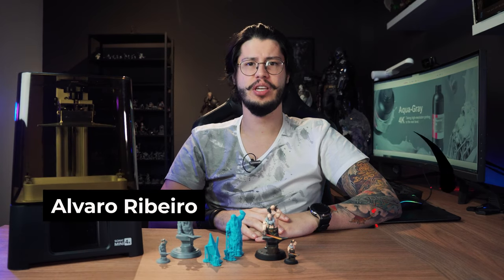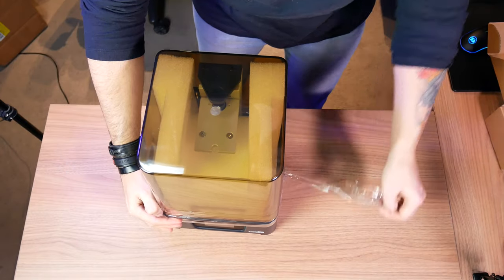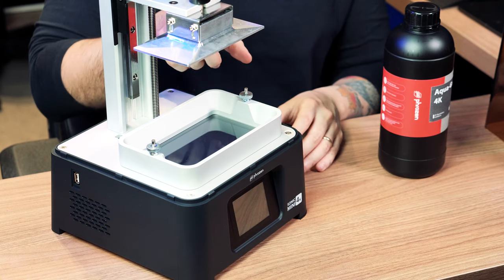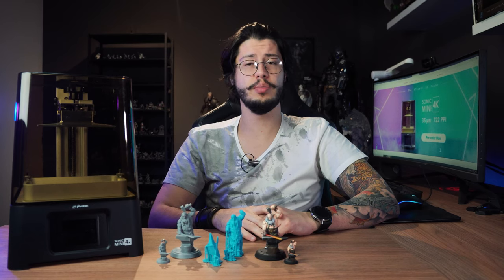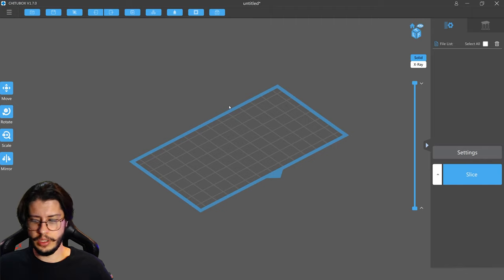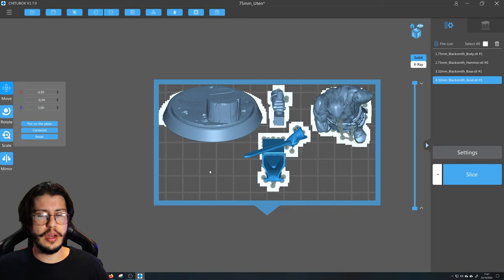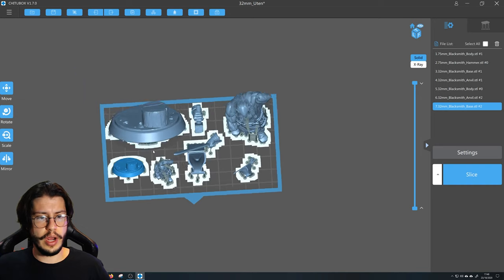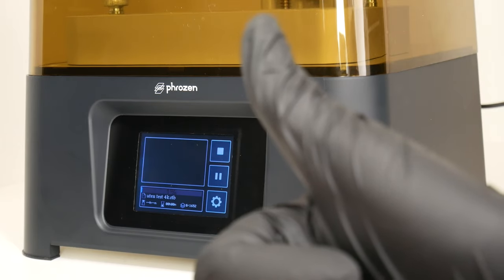RESIN 3D PRINTING GUIDE - FROM SETUP TO YOUR FIRST MINIATURE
You can buy the Phrozen Sonic Mini 4k, the same 3D printer we used in the video here:

*update on the issue I had with the missing base: I still had some issues with models sticking to the build plate, even after sanding. The solution was to change the stock FEP to an nFEP. After it, I have 0 issues so far :D

The resin-based 3D printers are getting better, faster, and cheaper every day.
In this video, I will show you how to 3D print your first resin miniature at home, from unboxing and setting up your printer, through chitubox (software) configuration, printer operation, all the way until miniature cleaning and curing.

Now you’re ready to print your own miniatures at home!

If you want to learn how to paint your miniatures we also have a great video on the subject: